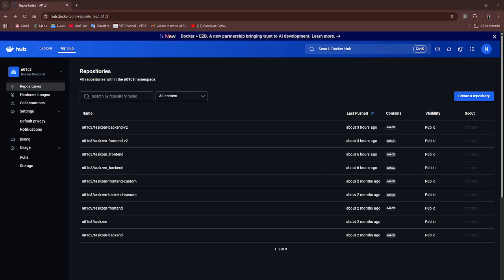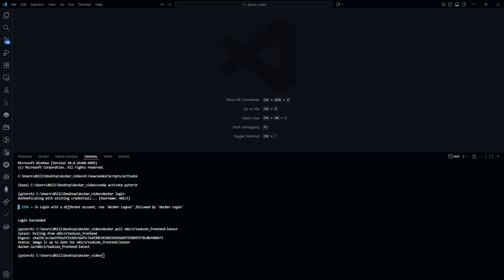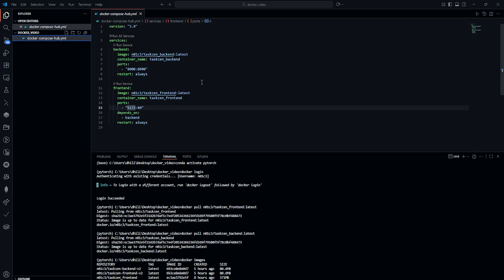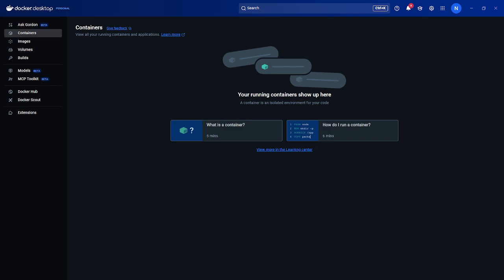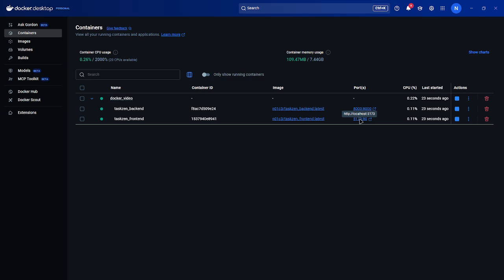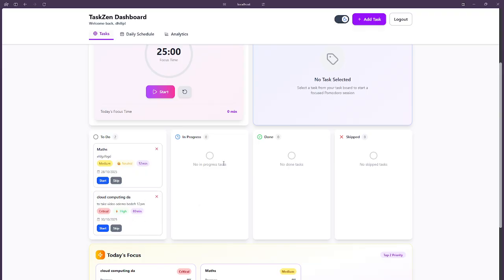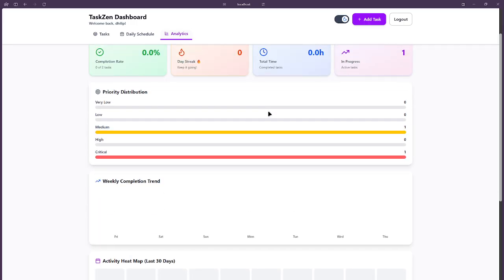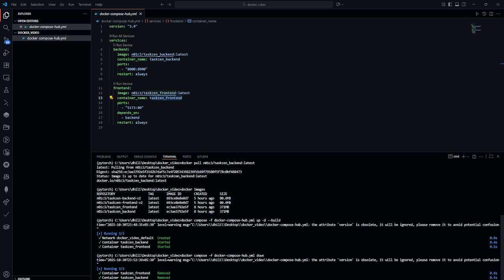Containerizing and Orchestrating of TaskZen via docker